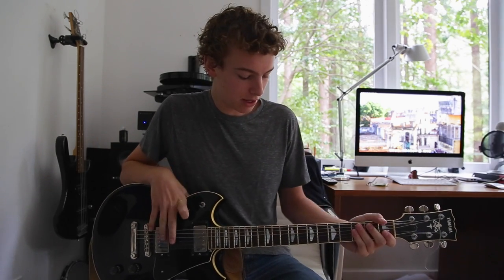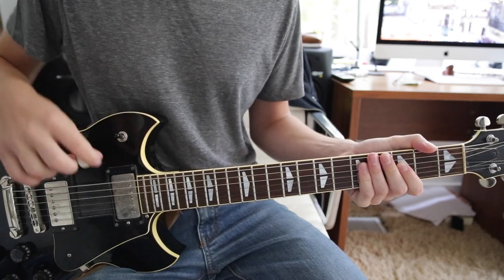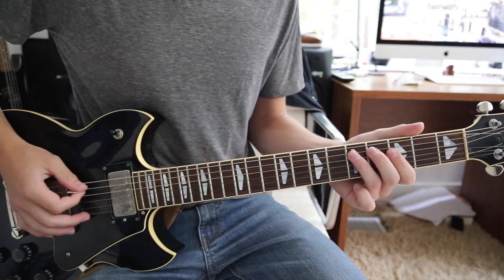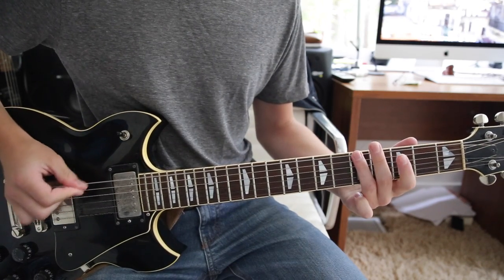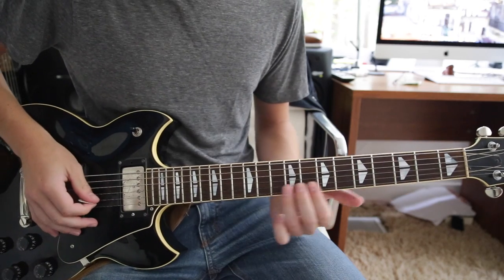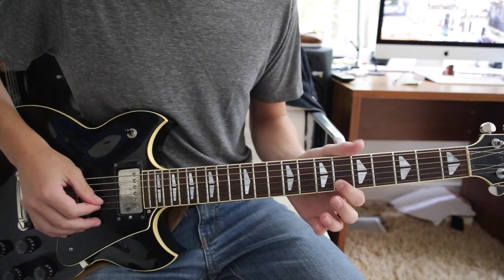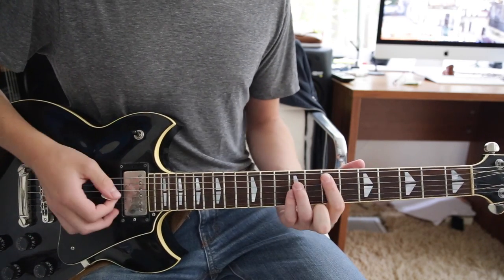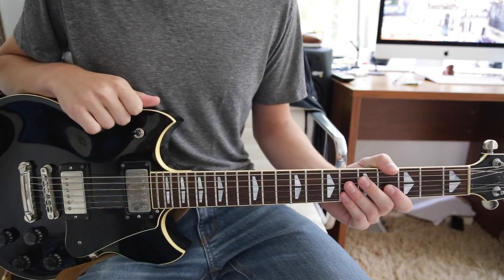How to Play "High Ball Stepper" by Jack White on Guitar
An easy guitar lesson on how to play "High Ball Stepper" by Jack White.